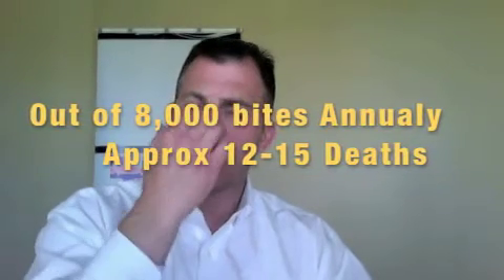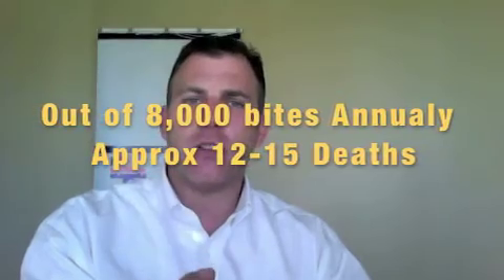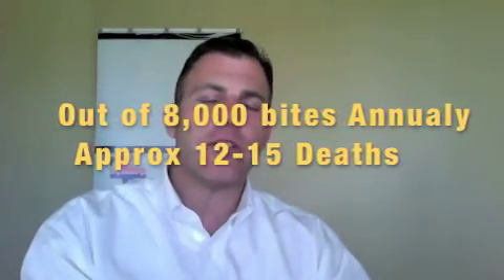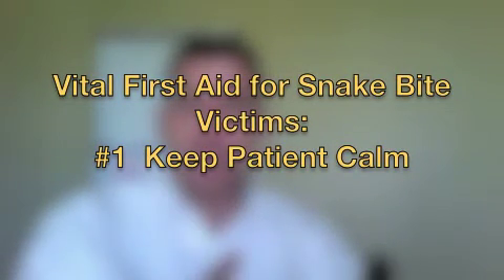Snake Bites Part 1 of 2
An Emergency Responder who helps out with California High Desert Races is having some issues with Poisonous Snake Bites and slow response times due to being so far away from civilization.   In this response video blog, we take a look at the different types of rattlesnakes that are causing problems, how they might kill a person and how we as rescuers could make the difference between life and death.